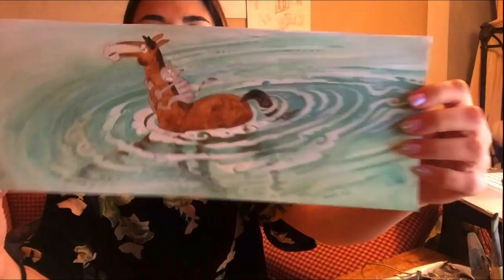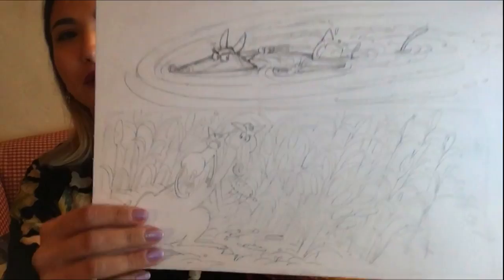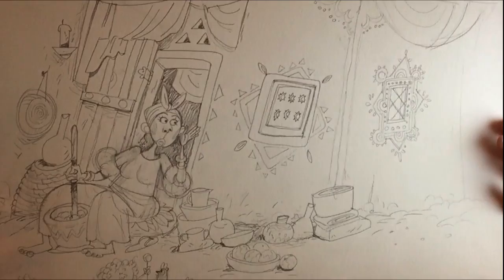Zainab 'Daby' Faidhi: Illustrations for 'After a Swim'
Zainab 'Daby' Faidhi is a conceptual artist, illustrator and architect whose work spans Animation, Illustration, and Painting.

Daby describes her artwork as an experimental, flexible medium where she showcases her interaction with life. Her architectural background provides acute observations of everyday life and a unique sense of space and nostalgia-qualities that she applies as a background artist. She has a real passion for the small details and set design that characterise each place she visits.

Daby has worked on several short film projects that have won international awards, as well as the Student Academy Award. Cartoon Saloon's The Breadwinner was her first feature film, where she took part in backgrounds paintings, set, props’ design and conceptual art.

Daby is one of the illustrators who is working on our Books for Afghan Children Project.

The Idries Shah Foundation is a registered British charity, working to promote education in Afghanistan, as well as a knowledge of Eastern thought and culture in the West.

We are committed to championing literacy in Afghanistan by making free illustrated editions of folktales on a large scale to children across the country. As we see it, stories not only help develop literacy, but they nurture the imagination.

Many of the stories we are working on distributing, which were collected and retold by my father, the writer Idries Shah, have their roots in Afghanistan. Decades of war have stripped away layers of literature and storytelling -- which we believe need to be reintroduced. The way we see it, through imagination a child can close their eyes and slip into another world of fantasy. All funds raised go entirely to the Books for Afghan Children Project.